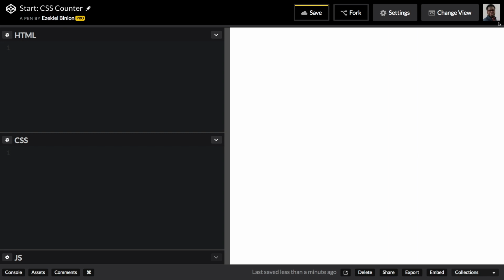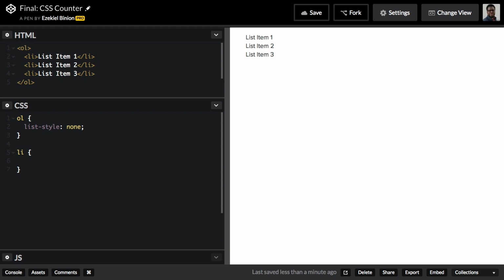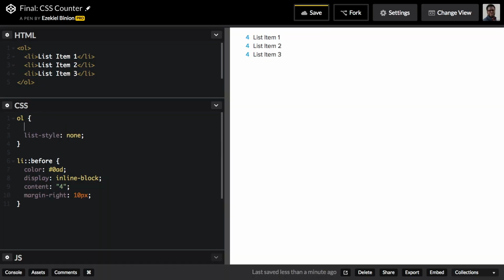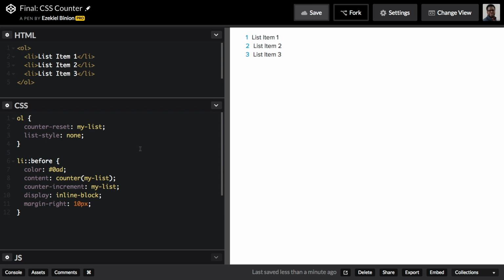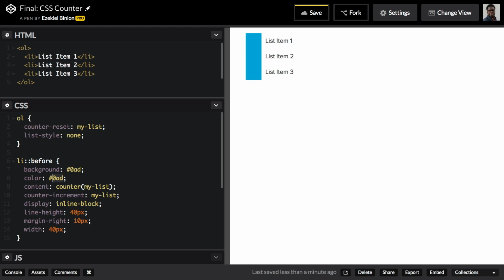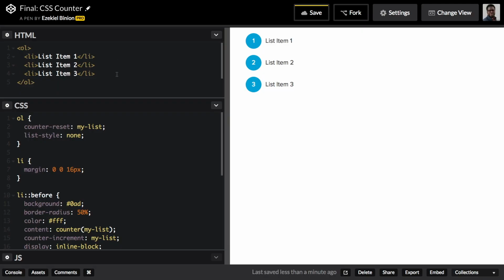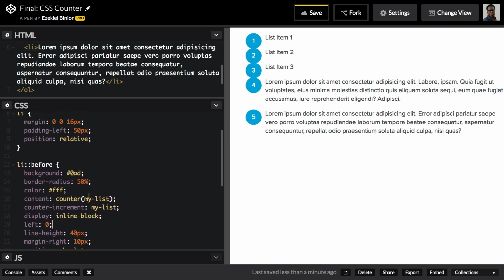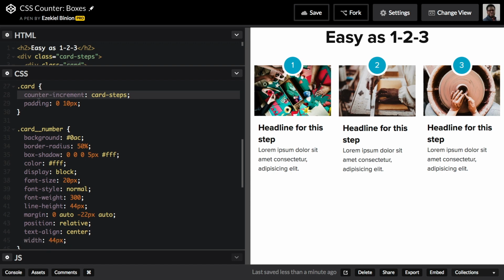How to use CSS Counters to create better lists | Level Up Fridays Ep 6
This episode of Level Up Fridays is all about improving the design of your ordered lists using CSS Counters. The style of ordered lists is one of those little design details that make a design just feel all the more tight and cohesive. However, for years I thought these bits of design detail were un-styleable (and they actually were for years). So when I learned that I could actually style ordered lists without manually adding numbers to HTML or using JavaScript to insert numbers onto the page, I was thrilled.

In this episode, I'll show you how to style traditional ordered lists and how you can use the same attribute to style a more complex "easy as 1-2-3" sequence.

### Episode Links

Get Level Up Fridays and other news from Code for Designers delivered to your inbox

FOLLOW CODE FOR DESIGNERS

MORE ABOUT CODE FOR DESIGNERS

I'm Zeke, an independent product designer with over a decade of experience in design and development. I'm here to help you become the design unicorn you've always wanted to be.

There is so much power in being able to use your creativity to make something from nothing. I want to share that ability with the world and empower more designers to create things for themselves. That's why I've created Code for Designers.

My goal is to inspire you to make the web a more interesting place.